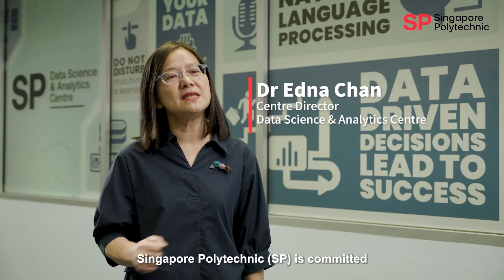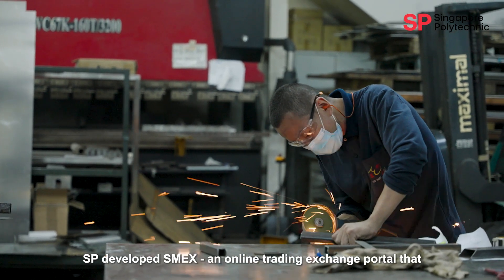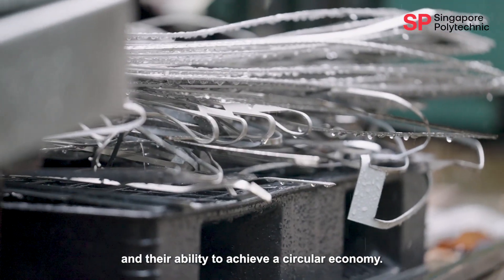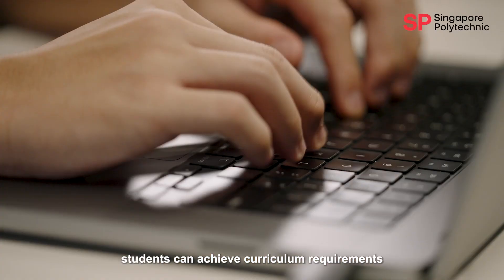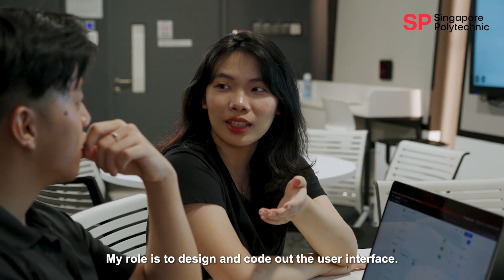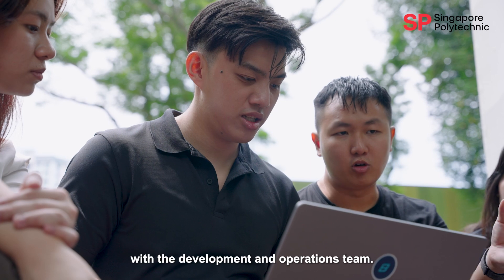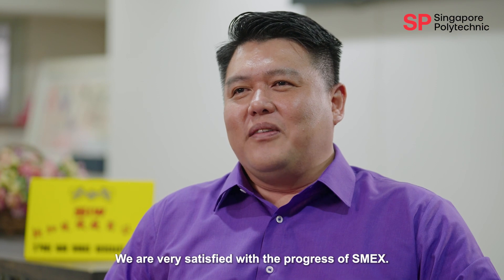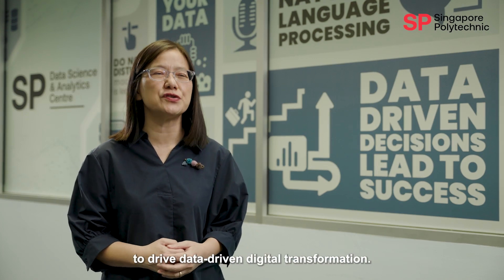SMEX - SIWMA Metal Exchange: Marketplace for Scrap Steel Trading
An industry project by Singapore Polytechnic's Data Science & Analytics Centre.